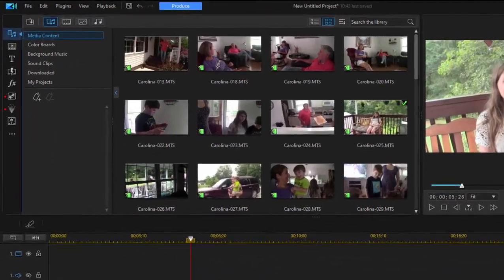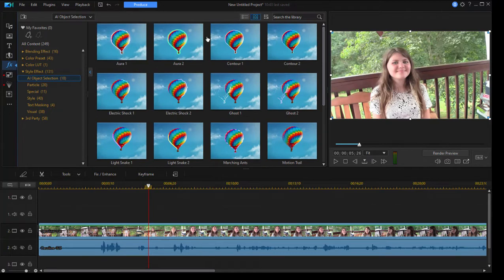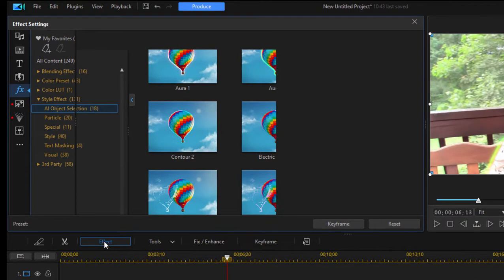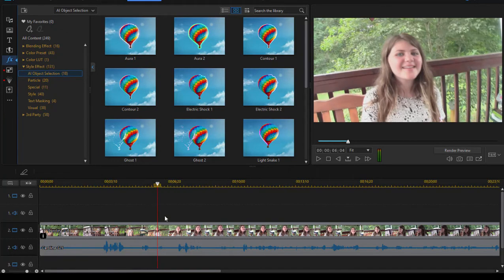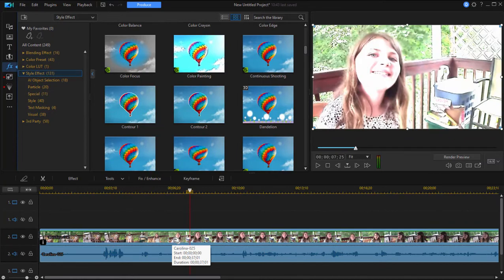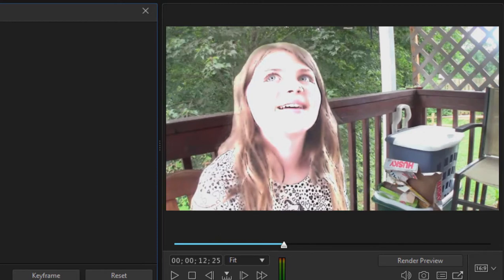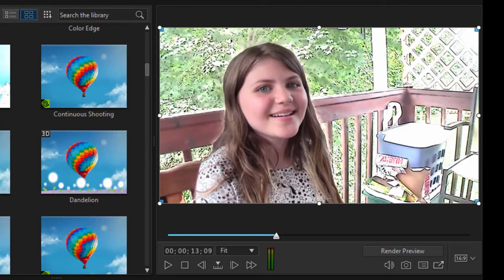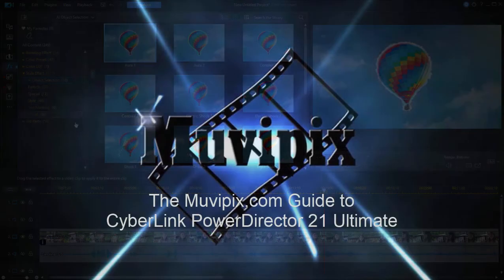AI Object Selection and Effects in CyberLink PowerDirector 21 Ultimate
Using new automatic Object Selection and effects in version 21.